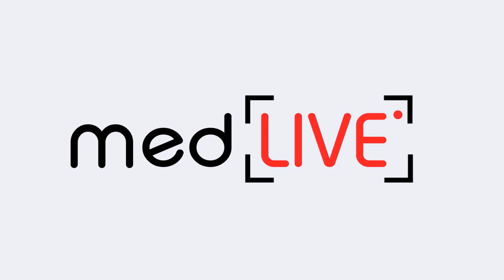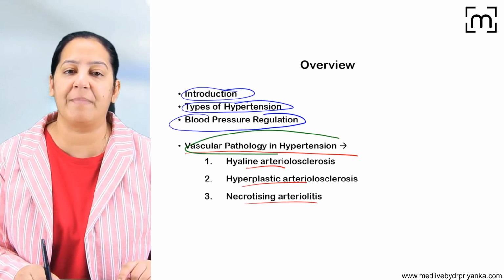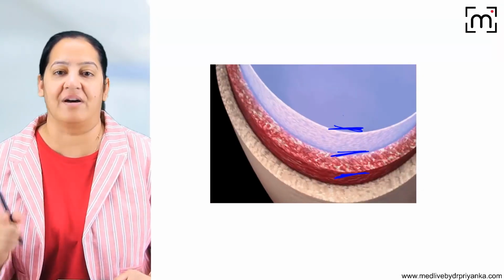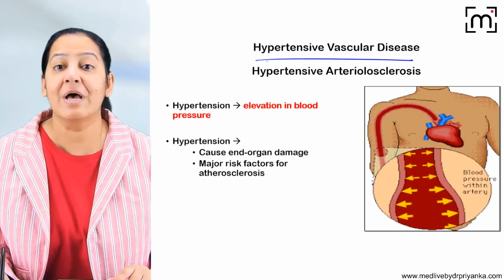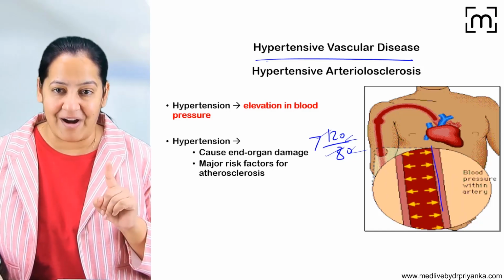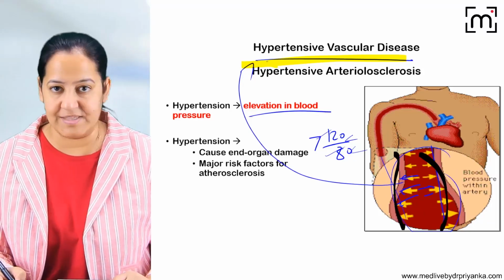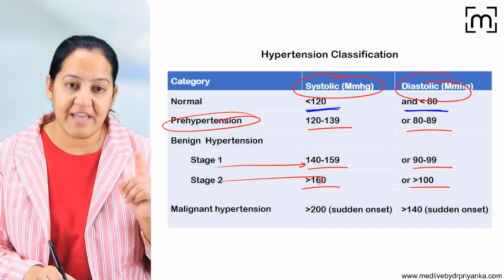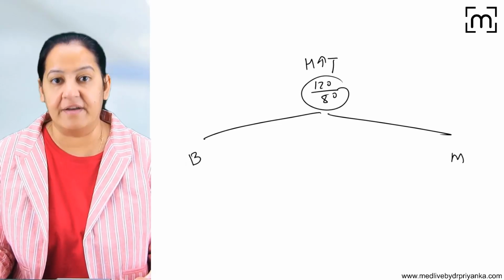13.03 Hypertensive Vascular Disease | 5-Minute Preview | Dr. Priyanka Sachdev |Pathology Prof Buster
Welcome to this exclusive 5-minute preview from my Pathology Prof Buster course! This snippet is designed to give you a quick look into how we approach learning complex concepts in a simplified way. Here, you'll get a brief introduction to  Hypertensive Vascular Disease just enough to understand our teaching style and the depth of coverage.

🩺 What's Covered in This Preview:
Introduction to  Hypertensive Vascular Disease